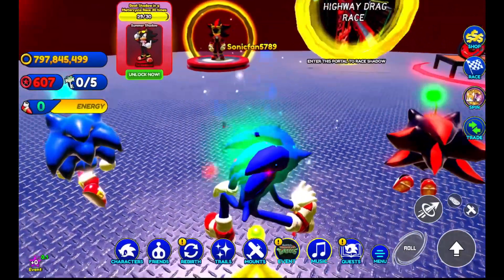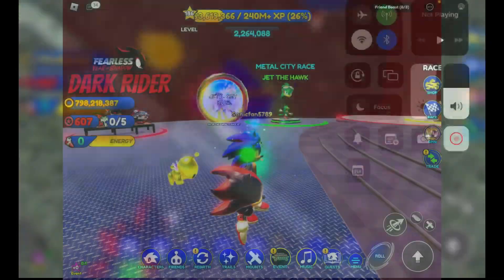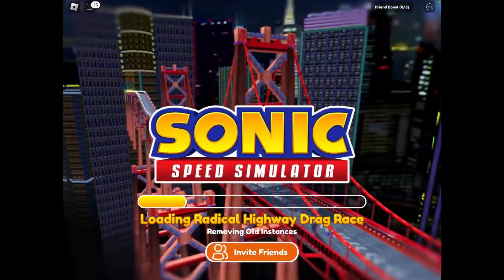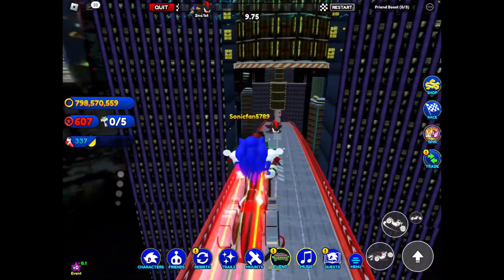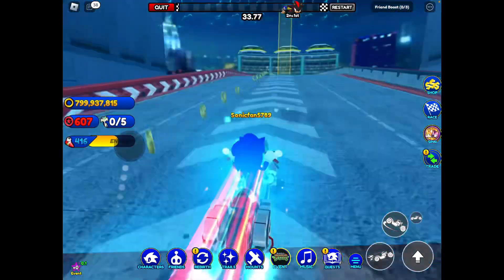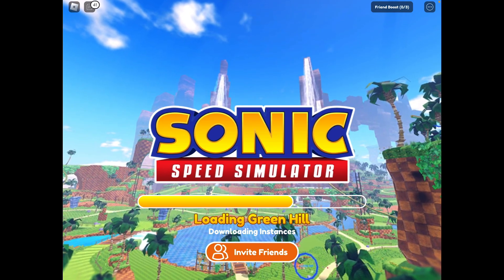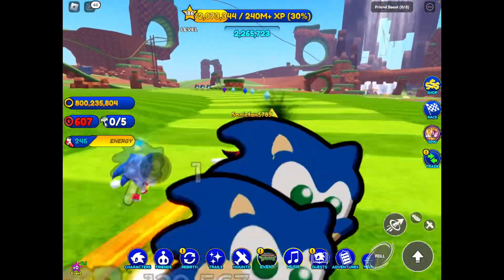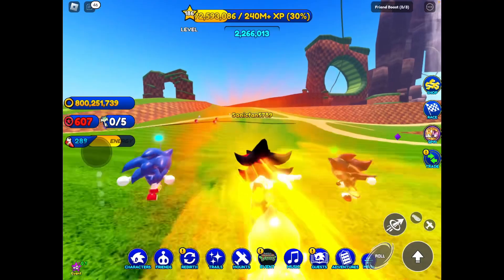Unlocking Summer Shadow in sonic speed simulator